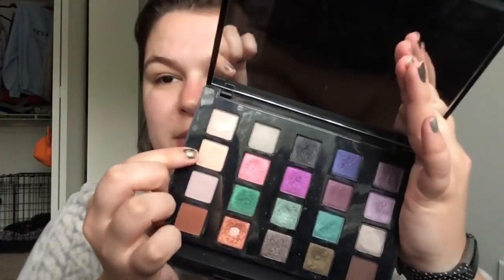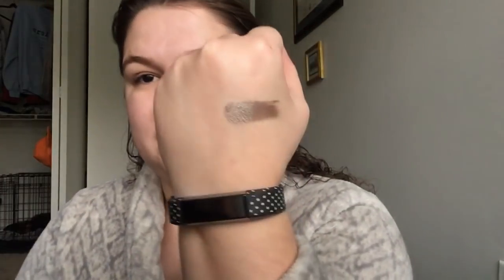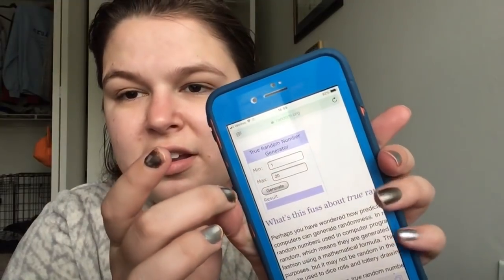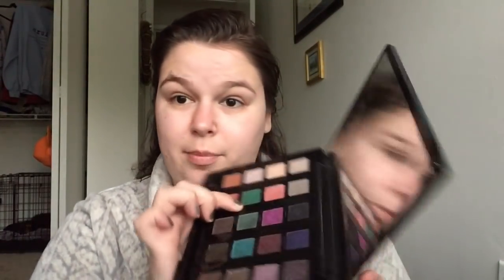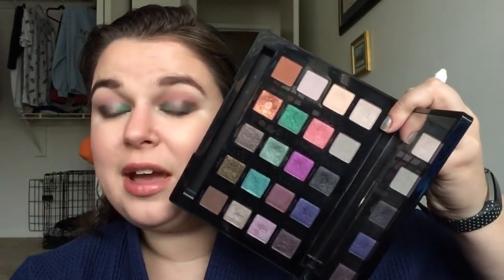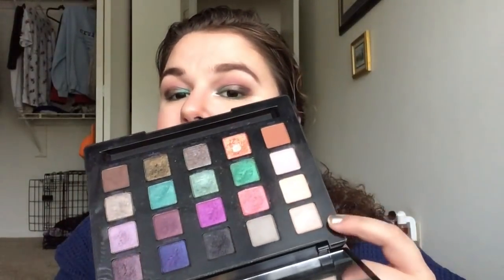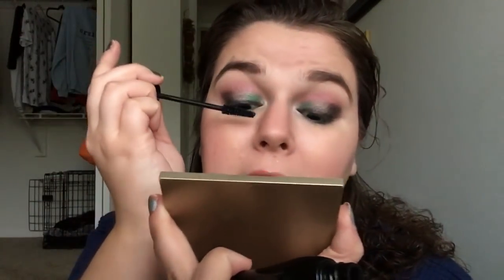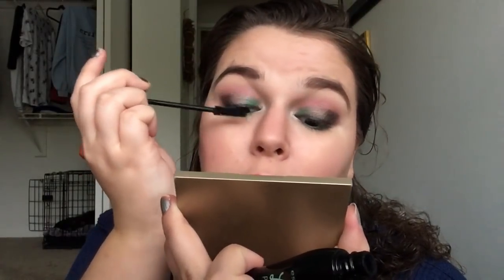Urban Decay Vice 4 Palette Bingo Tutorial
Hi everyone!  Today’s video is one requested by you, which are some of my favorite to film!  I love it when y’all request videos, and I always try to make them.

My Makeup:
Face: Too Faced Hangover Rx Primer, Clinique Chubby in the Nude Stick Foundation in 06 Intense Ivory, Urban Decay Weightless Complete Coverage Concealer, Beauty Bigbang Loose Powder, Too Faced Peach Blur Translucent Smoothing Finishing Powder
Cheeks: Tre’Stique Mini Highlight Stick in Maldives Luminescent, Tre’Stique Mini Blush Stick in Bora Bora Coral, The Balm Cosmetics Bahama Mama Bronzer, Tarte Amazonian Clay 12 Hr Blush in Paaaarty, Laura Mercier Transluscent Loose Setting Powder Shimmer
Eyes: Urban Decay Primer Potion, Elf Clear Brow Gel, Stila Smudge Stick in Emerald, NYX Jumbo Eye Pen in 604 Milk, Essence Lash Princess False Lash Effect mascara, Urban Decay Vice 4 Palette (Shades: Bones, Deadbeat, Framed, Fastball, Discreet, Grasshopper, Robbery, Crowbar, and Delete)
Lips: Urban Decay x Gwen Stafani Lipstick in Ex-Grilfriend
Nails: Sonia Kashuk Nail Colour in 10 Smoke and Mirrors, Pixi by Petra Nail Polish in 053 Precious Pewter